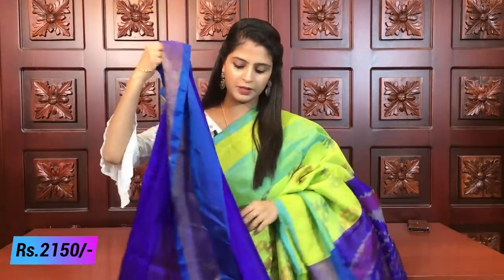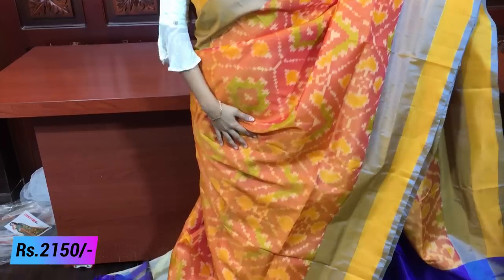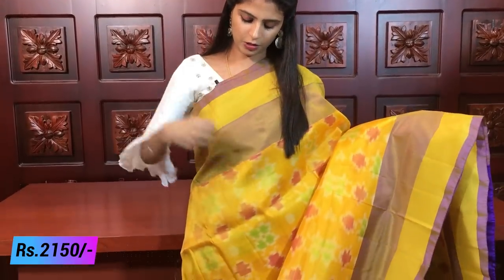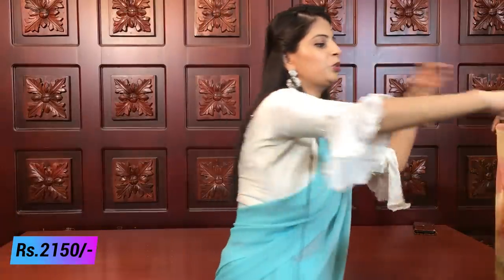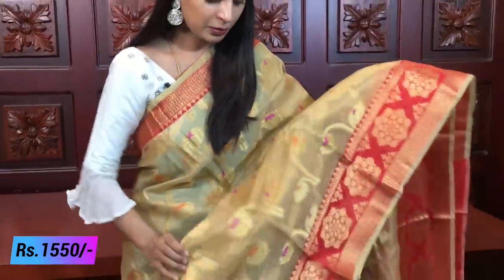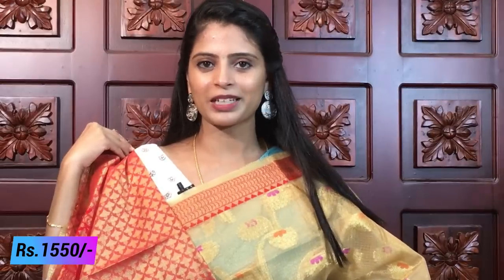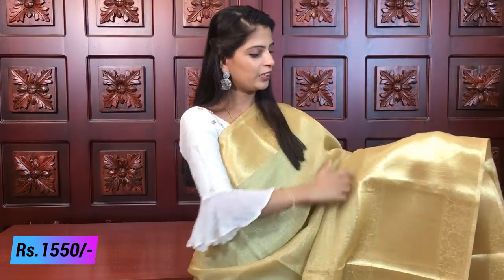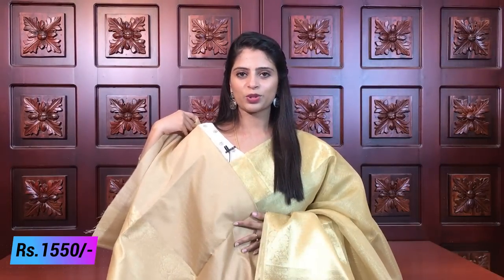Light Weight Ekkat Pattu Sarees Collections | Vijay Brothers Sarees Showroom